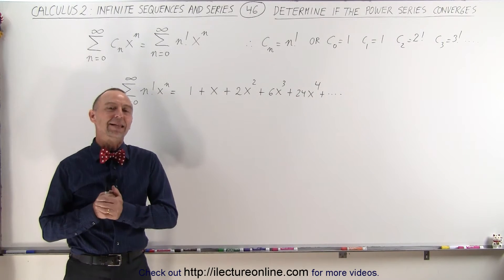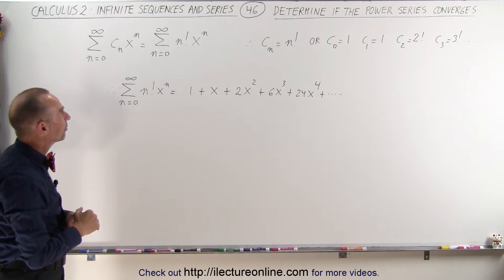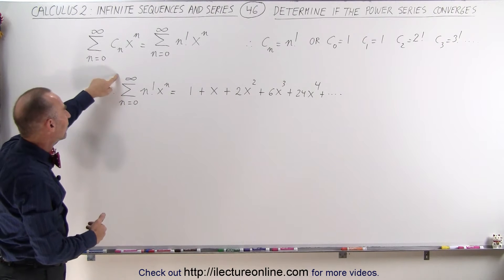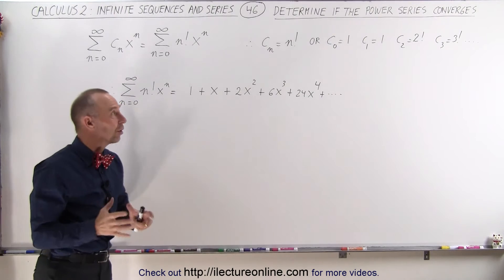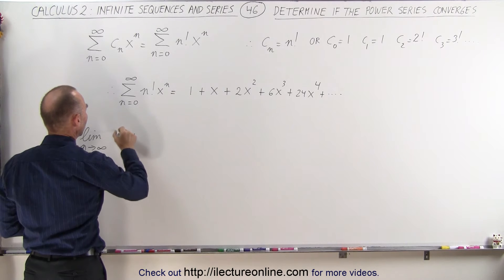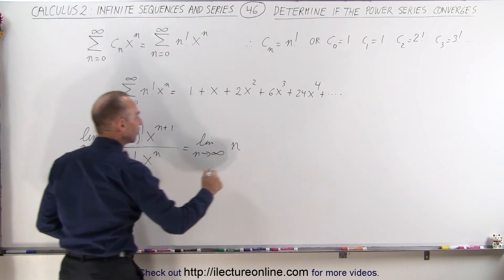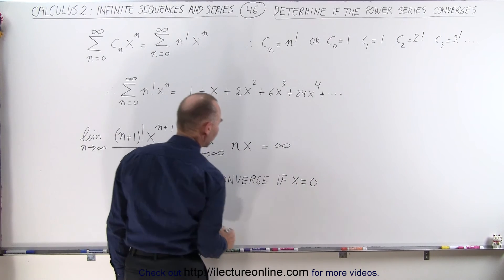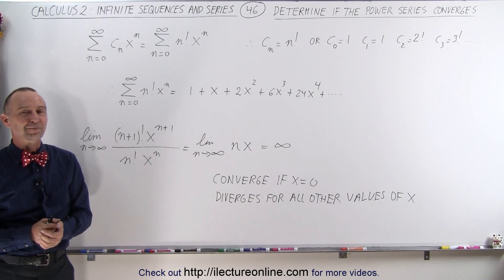Calculus 2: Infinite Sequences and Series (46 of 86) Determine If the Power Series Converges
In this video I will determine if the power series converges or diverges using the comparing test, and if it converges, find the convergence.